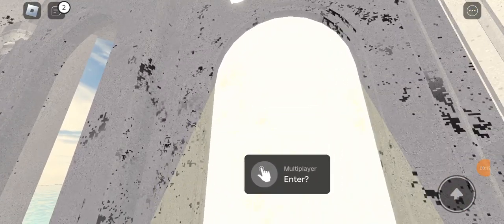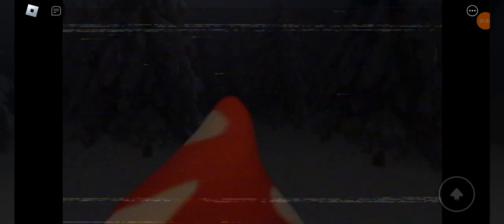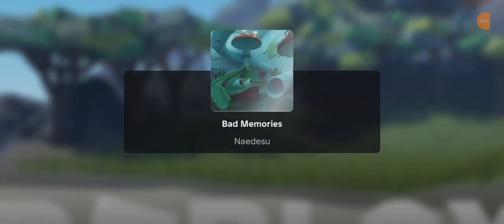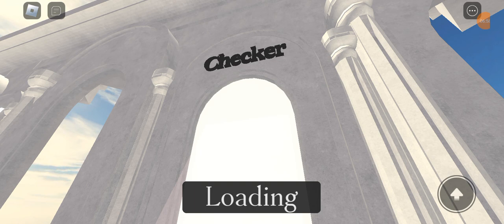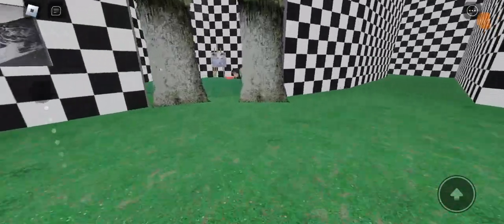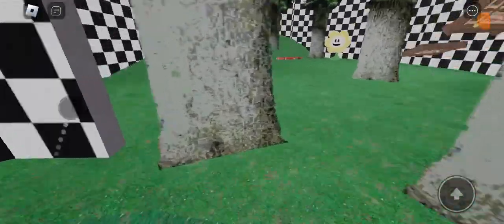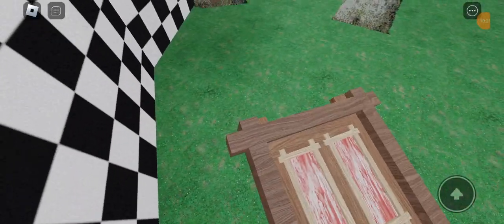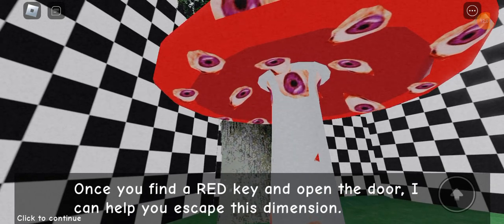playing lininal spaces pt 1